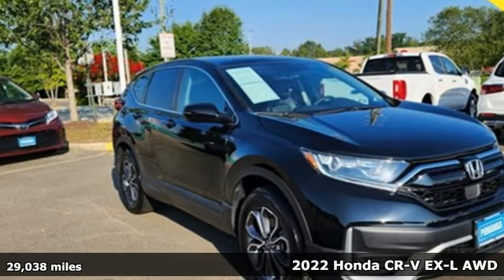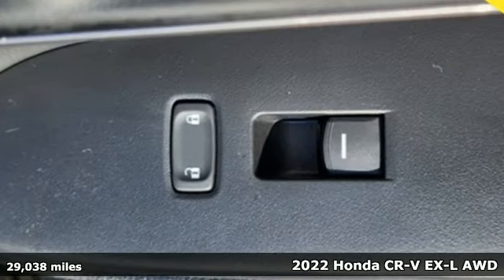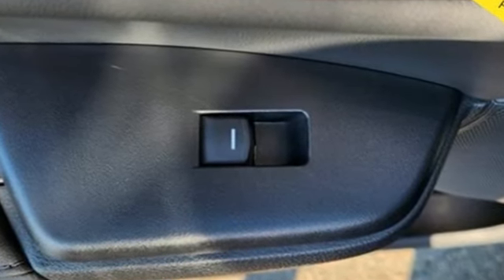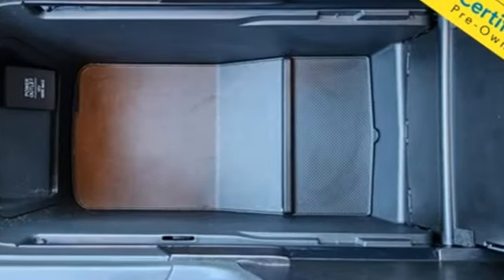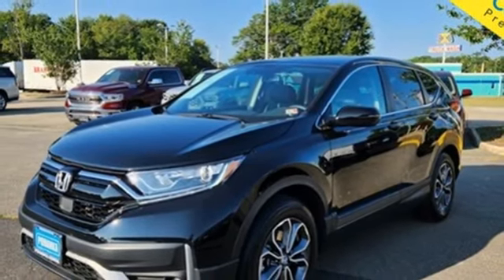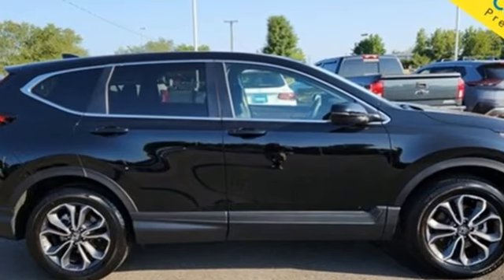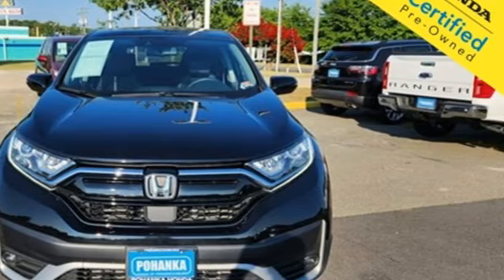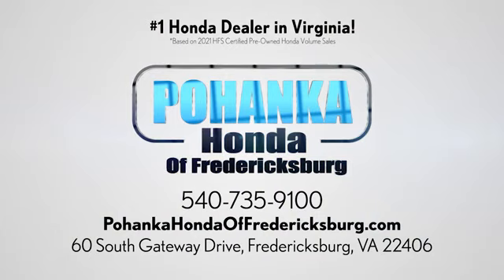Used 2022 Honda CR-V Fredericksburg VA Richmond, VA FRE000767A - SOLD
Year: 2022
Make: Honda
Model: CR-V
Trim: EX-L
Engine: 1.5L I4 DOHC 16V
Transmission: CVT
Mileage: 29038
Stock #: FRE000767A
VIN: 2HKRW2H81NH659131
CARFAX One-Owner. Clean CARFAX. 2022 Honda CR-V EX-L AWD CVT 1.5L I4 DOHC 16Vbr27/32 City/Highway MPGbrbrbrWe make every effort to provide accurate information but please verify options and price with management before purchasing. All vehicles are subject to prior sale. All financing is subject to approved credit. Dealer installed options are additional. Stock photo colors, options and trim levels may vary. Not responsible for typographical errors. Published prices subject to change without notice to correct errors and omissions or in the event of inventory fluctuations. Vehicle offers/prices & internet price quotes valid for 48 hours from initial posting date, subject to change by dealer/manufacturer without notice. Vehicles may be in transit to dealer. Vehicle photos may not match exact vehicle. Please call to confirm availability status. All prices exclude taxes, title, license, and dealer processing fee of $989.00. NHTSA Government 5-Star Safety Ratings are part of the U.S. Department of Transportationa€TMs New Car Assessment Program Model tested with standard side airbags (SAB). **Based on model year EPA mileage ratings. Use for comparison purposes only. Your mileage will vary depending on driving conditions, how you drive and maintain your vehicle, battery pack age/condition, and other factorS.

Address:
60 South Gateway Drive